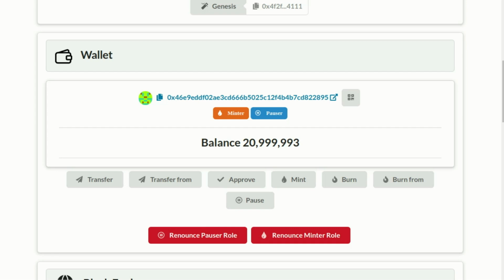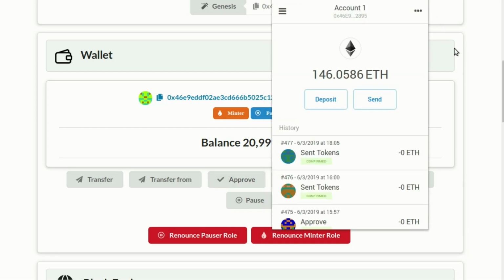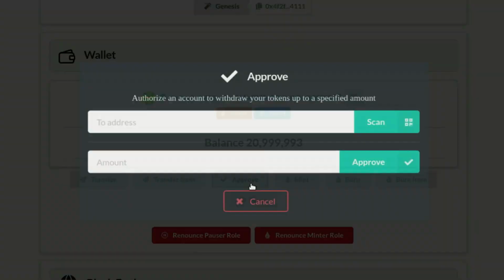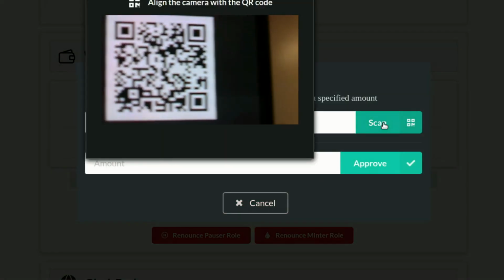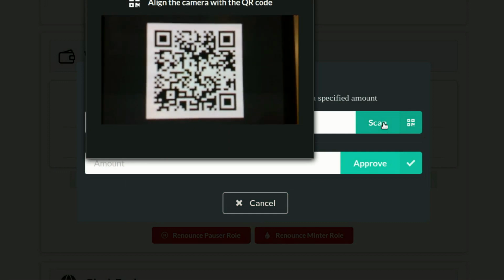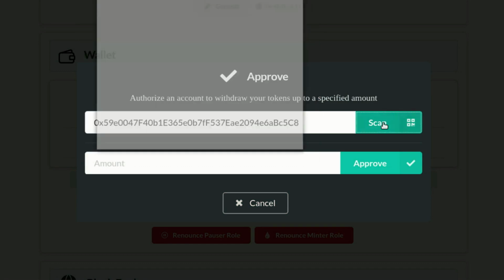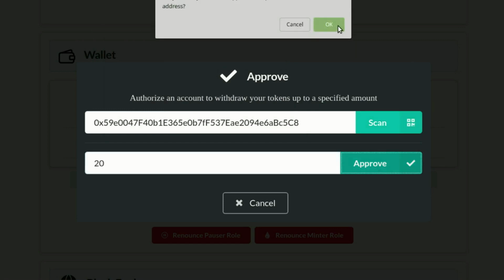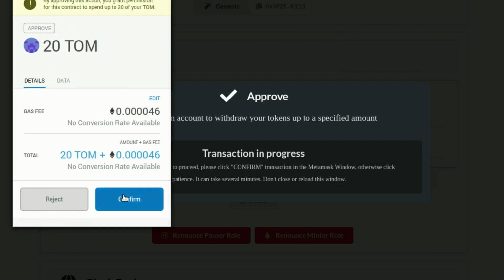How to approve funds in ERC-20 contracts?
How to approve funds in ERC-20 contracts using a smart contracts WordPress plugin.

WPSMARTCONTRACTS - BLOCKCHAIN MADE EASY
Ethereum blockchain technology for WordPress